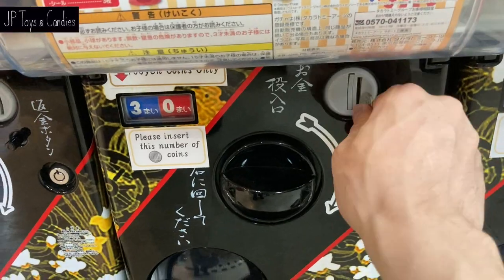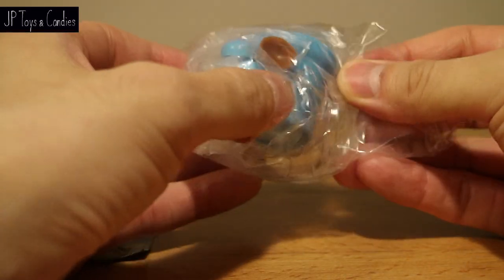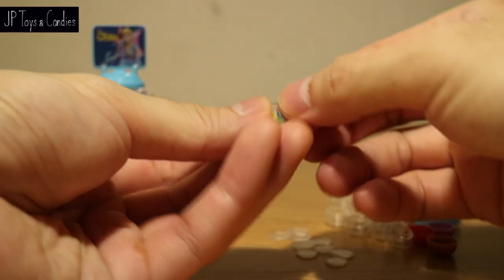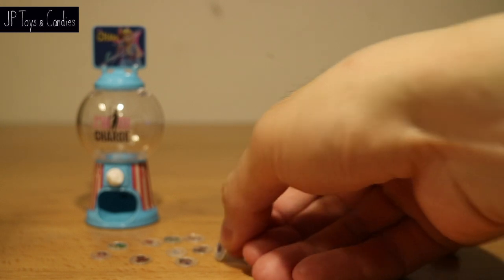Toy Story 4 Miniature Gachapon Machine Gachapon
A Gachapon of Toy Story 4 Miniature Gachapon Machine